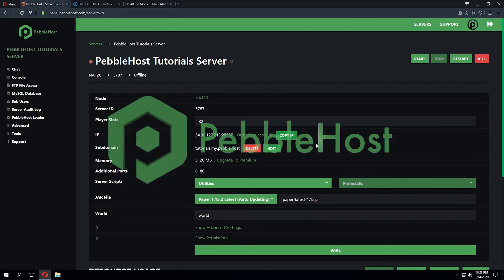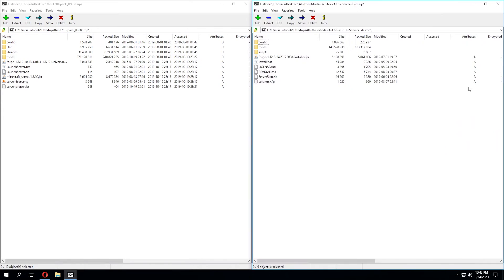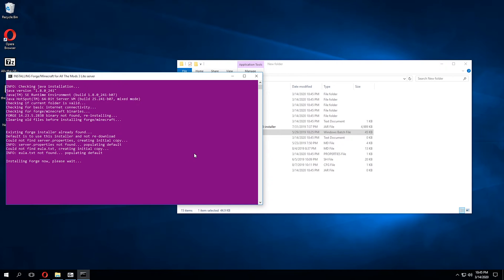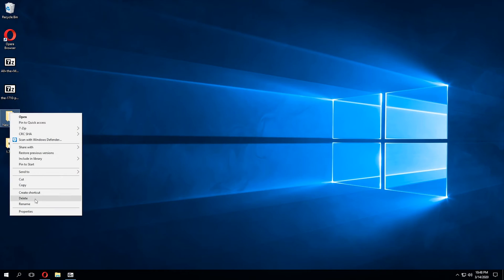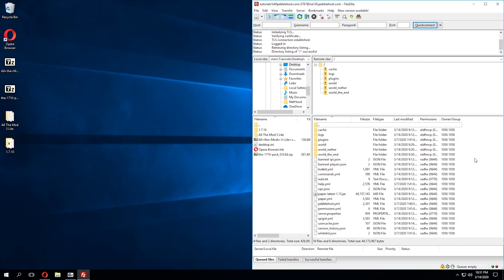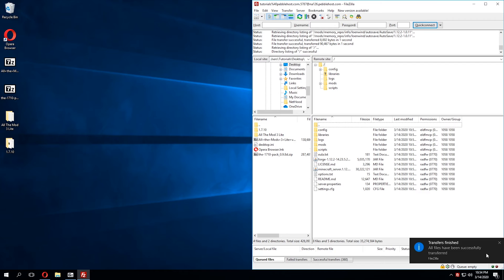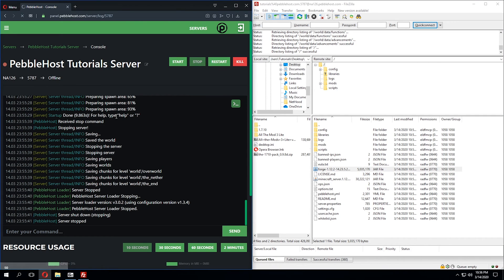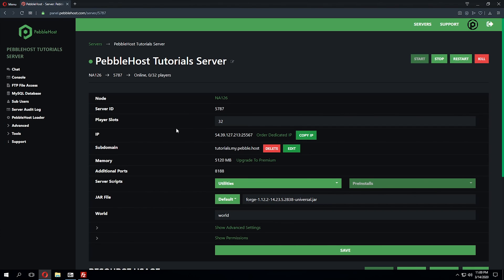How to Install a Forge Modpack on your Minecraft server